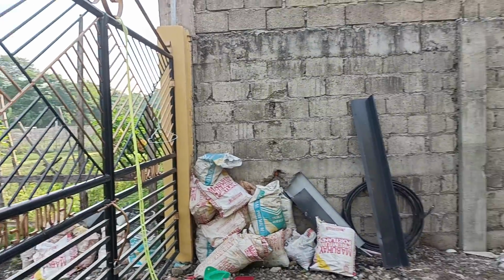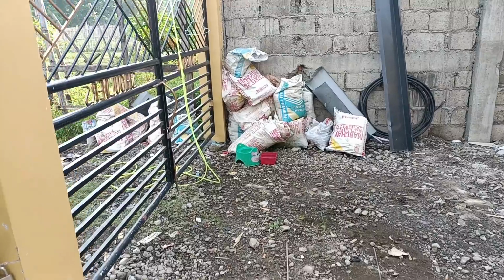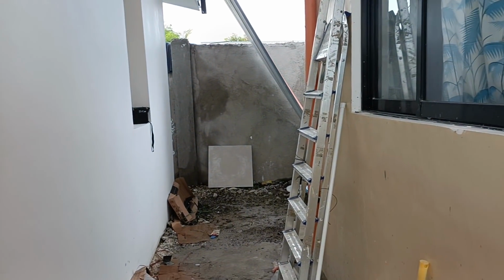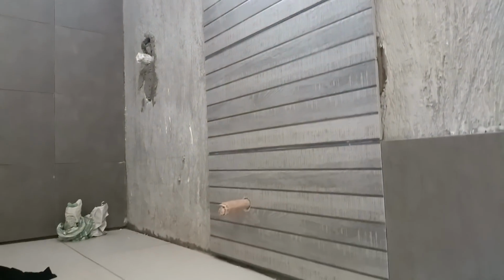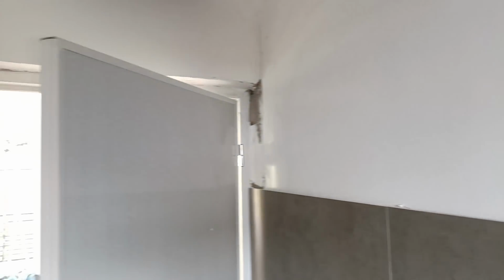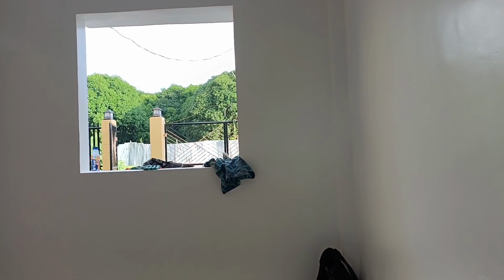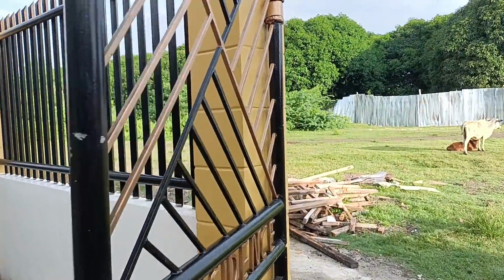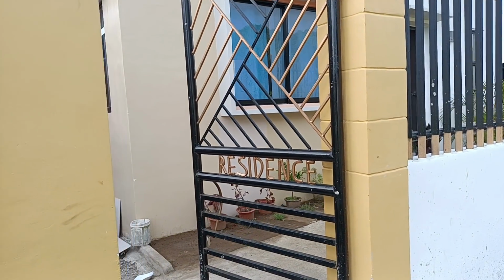Building A TINY HOUSE In The Philippines For Under 5000 Dollars UPDATE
This is an update on the building of our tiny house in the Philippines for under 5000 dollars. we're about 1 week out from finishing up and I wanted to do an update. It's been a while since our last video on the house. We've been on another vacation with friends. Life in paradise can be rough sometimes 😂.

Thank you so much for your kindness and generosity and support of Sunshine Shoulders!

"When we help other people we help ourselves."